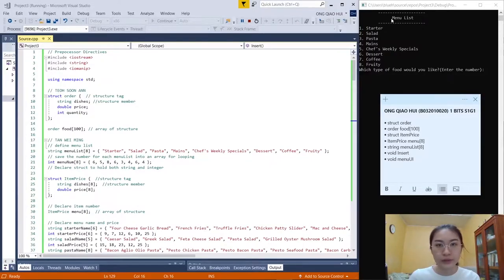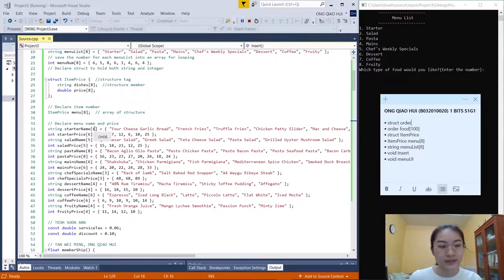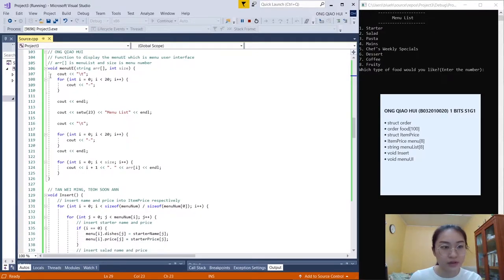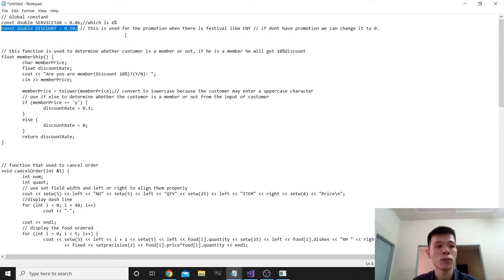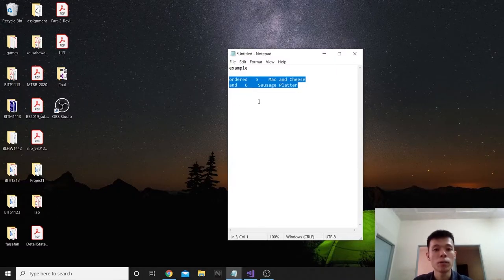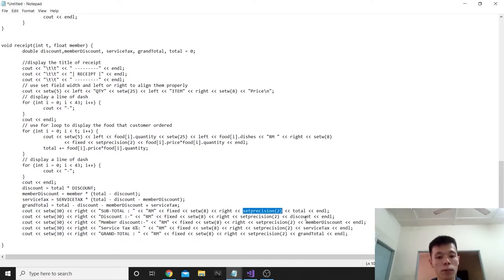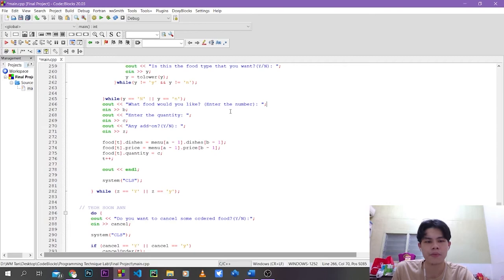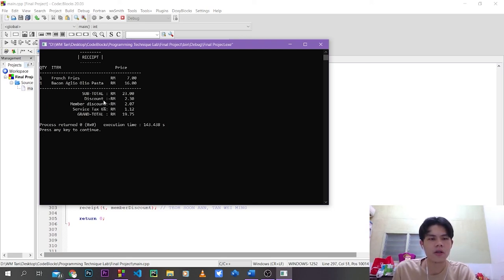BITS Group 10 Programming Project - Restaurant Menu Ordering System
Class: BITS
Group: 10
Project Name: Restaurant Menu Ordering System
Subject: BITP 1113
Lecture: DR. ZAHRIAH OTHMAN
Teammate: Tan Wei Ming
                      Ong Qiao Hui
                      Teoh Soon Ann